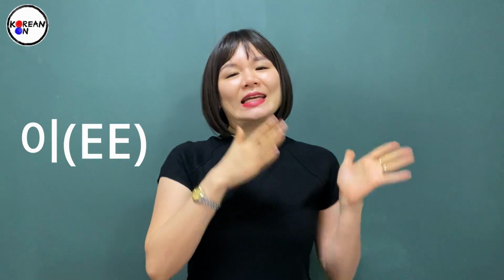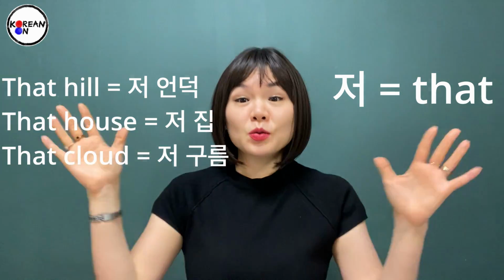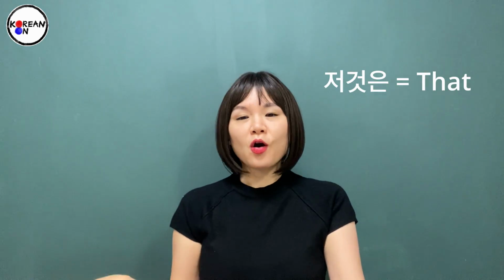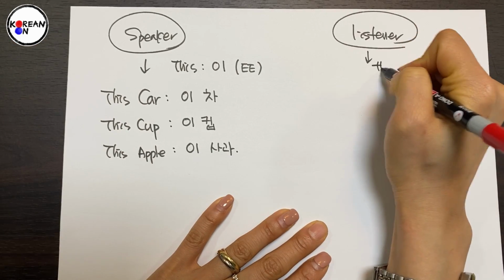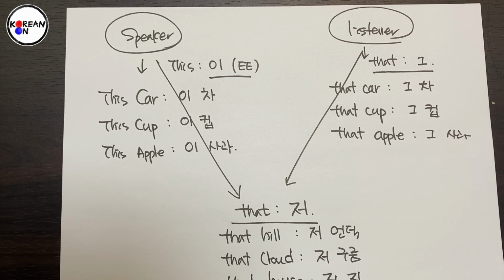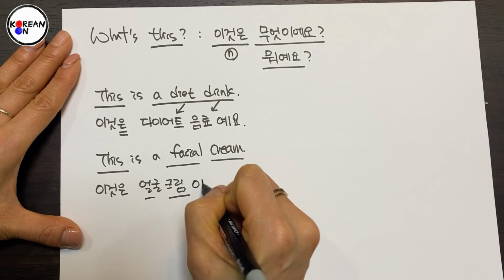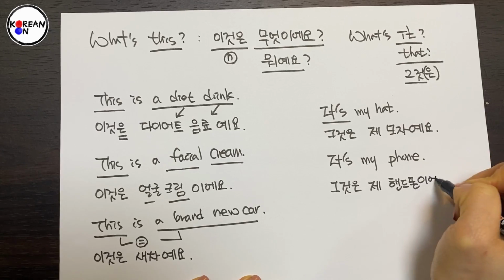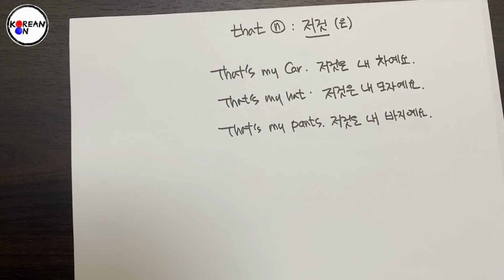How to speak "This and That" in Korean. how to speak korean for beginners. let's learn Korean!!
This Car

Hi. This is Kelly who speaks Korean, English and Spanish. (My Spanish level is intermediate)
This Channel is designed for foreigners who want to learn Korean in the world.

Instagram : for the casual expression of Korean and personal life of Kelly

이 영상을 공유하는 것은 가능하나 허가 없이 변경/배포는 불가합니다.